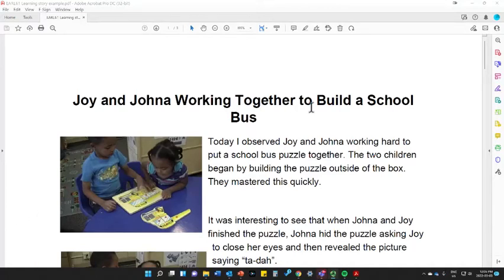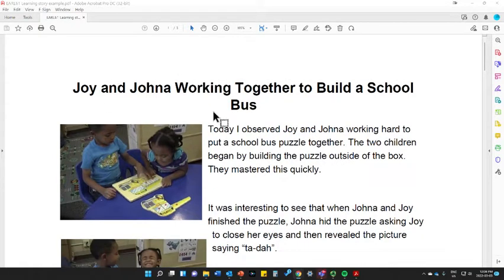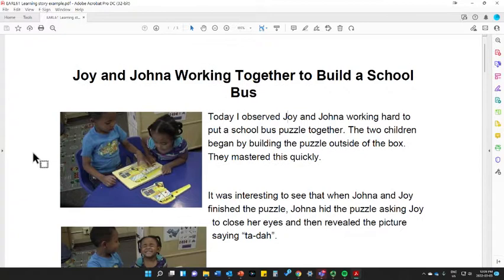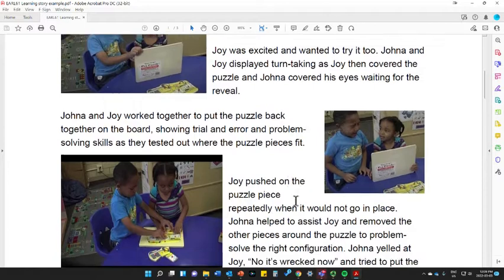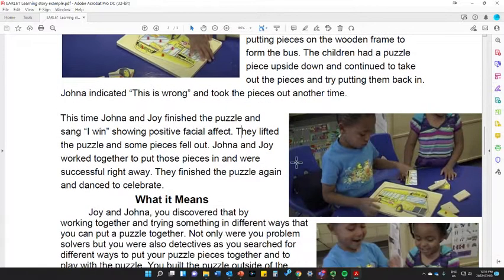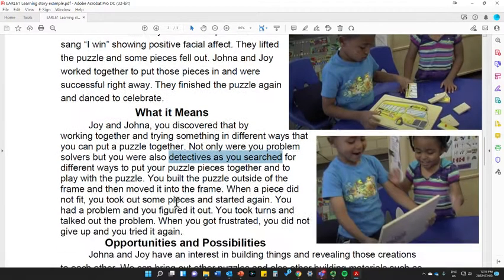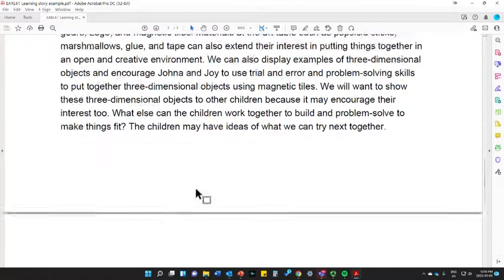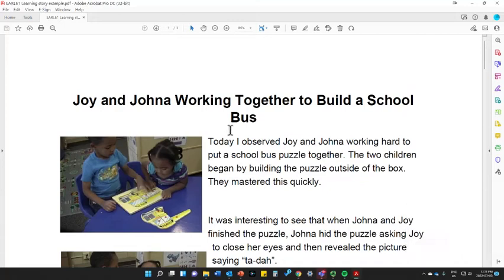Learning Stories Explained Part 2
Richard discusses the Learning Story assignment and a way to create it in a word document.